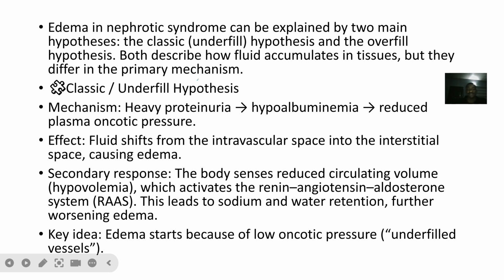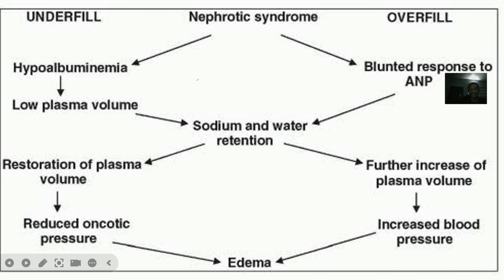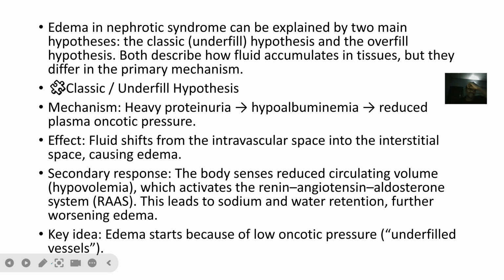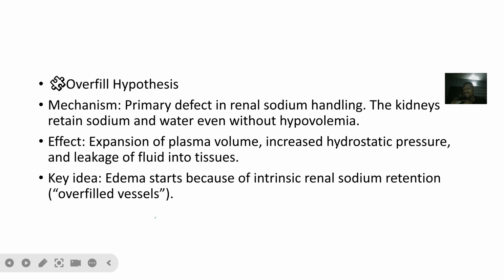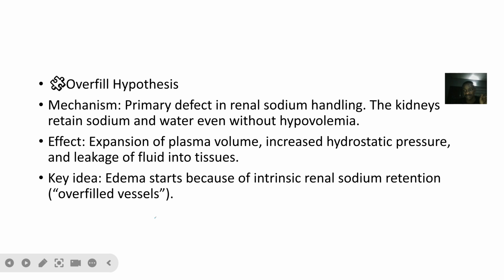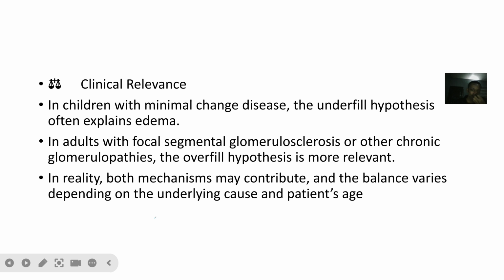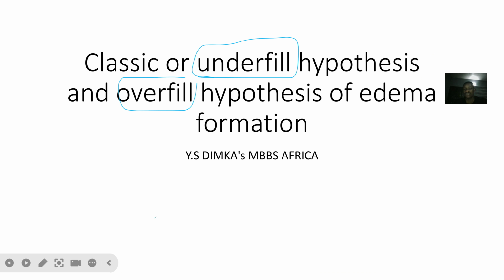Classic or underfill hypothesis and overfill hypothesis of edema formation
nephrotic syndrome, edema formation is explained by two major hypotheses: the classic (underfill) hypothesis and the overfill hypothesis. Both describe how fluid shifts occur, but they differ in the primary mechanism driving edema.

🧪 Classic (Underfill) Hypothesis
Pathophysiology:

Heavy albuminuria → hypoalbuminemia → reduced plasma oncotic pressure.

Fluid shifts from intravascular space into interstitial tissues.

Leads to intravascular volume depletion (“underfill”).

Compensatory response:

Kidneys activate RAAS (renin–angiotensin–aldosterone system) → sodium and water retention.

Clinical features:

More common in children.

Patients often show low blood pressure, tachycardia, and reduced effective circulating volume.

⚡ Overfill Hypothesis
Pathophysiology:

Primary abnormality lies in the kidney’s sodium handling.

Tubular dysfunction (especially in collecting ducts) → inappropriate sodium retention.

This occurs independent of plasma oncotic pressure.

Clinical features:

More common in adults.

Patients often have normal or increased intravascular volume.

Edema is due to primary renal sodium retention, not just hypoalbuminemia